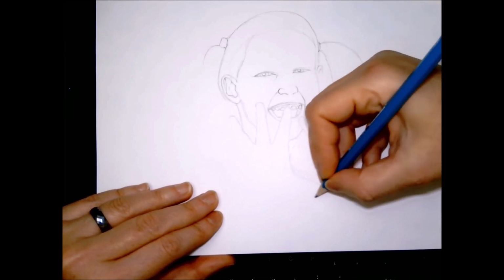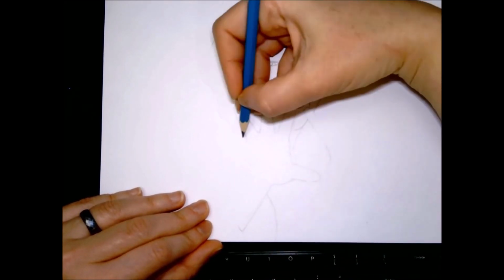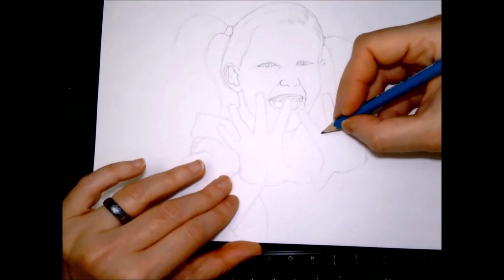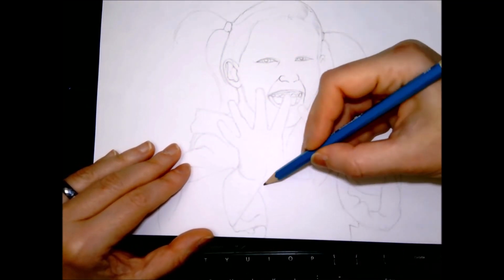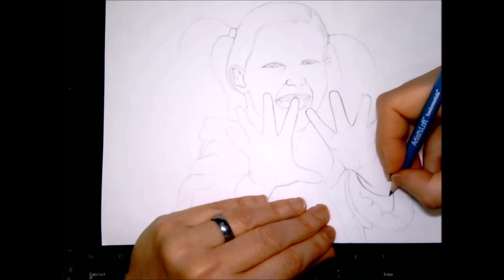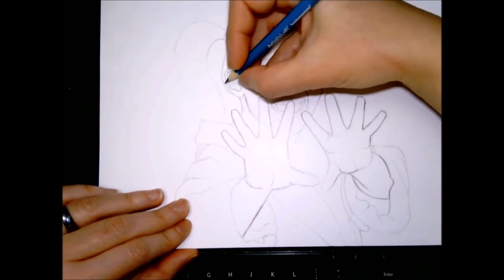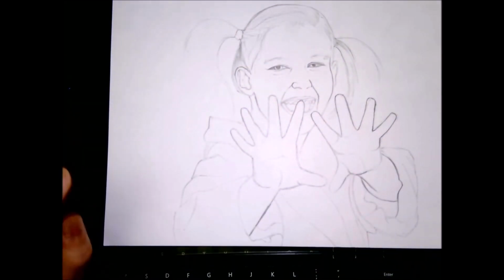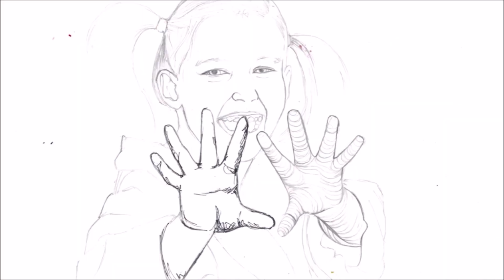The Arts Studio Talks About Line - With Mrs. J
This video discusses different ways to look at line.

This video was designed for my monkeys from grades 6 to 8, but may be helpful for all age levels.